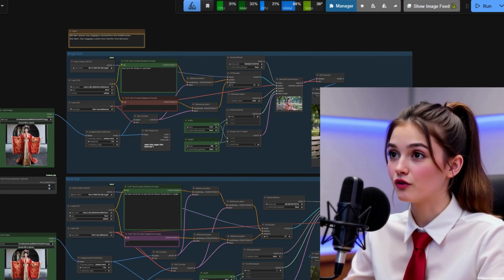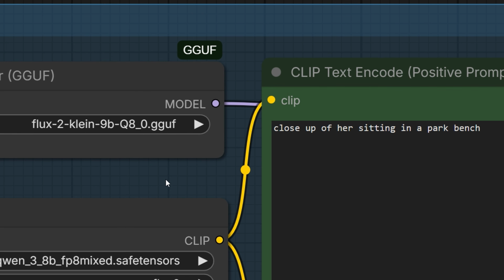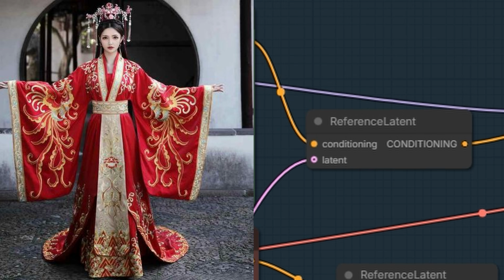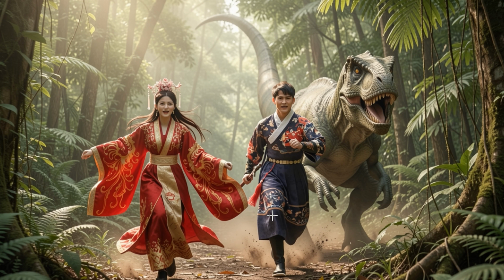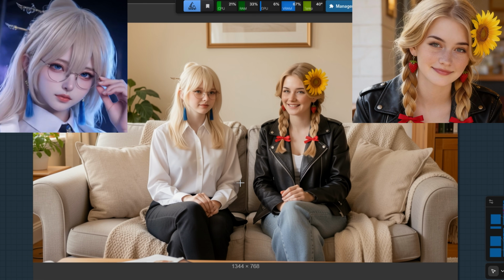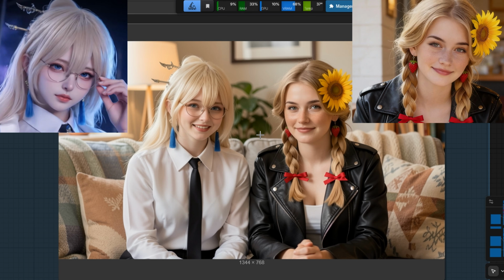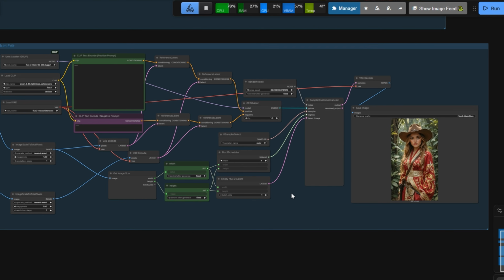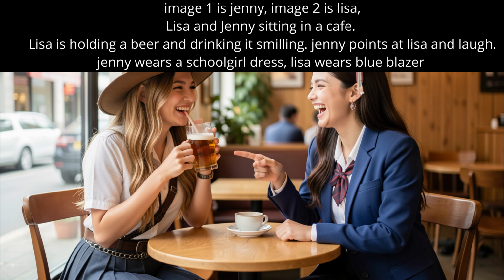Flux 2 Klein GGUF Workflow + Tips